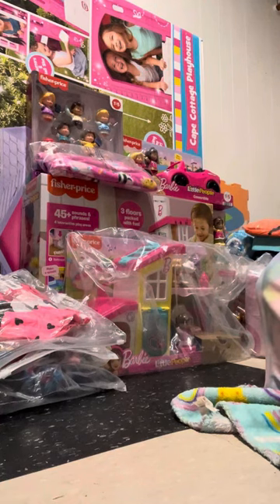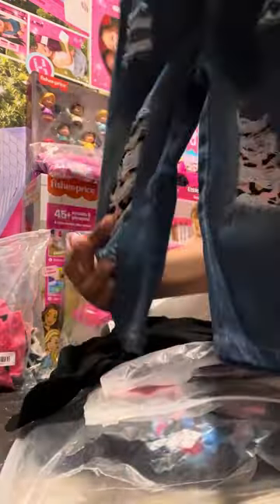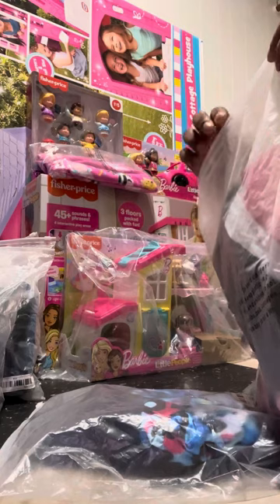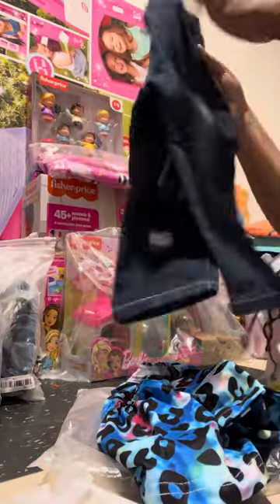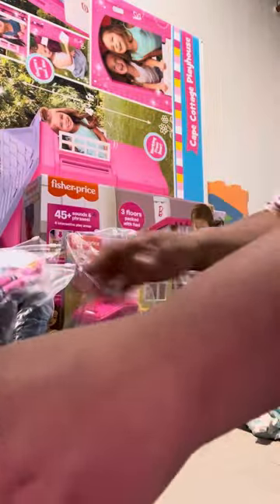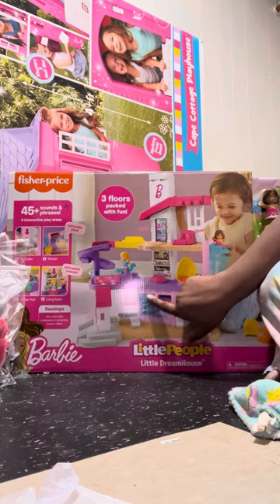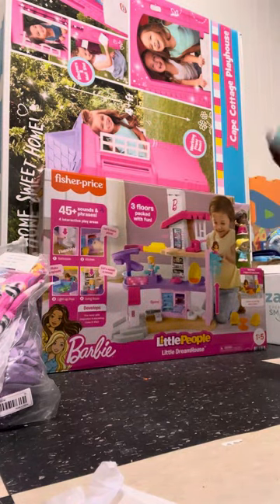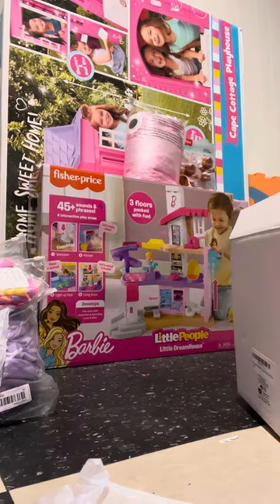What I got my 1 year old daughter harmony for Christmas 2023